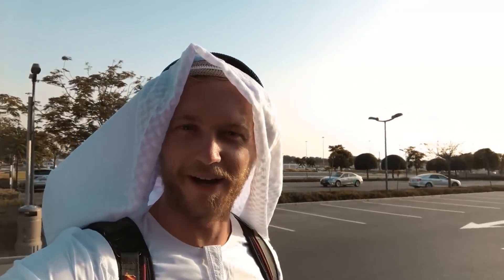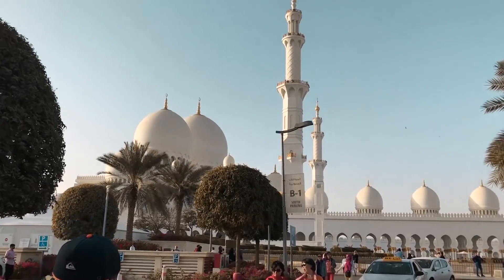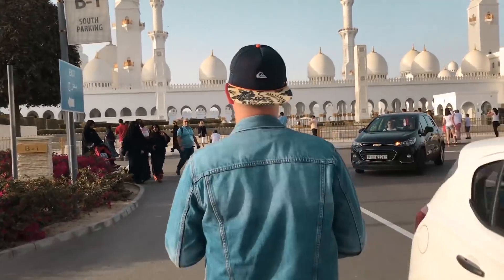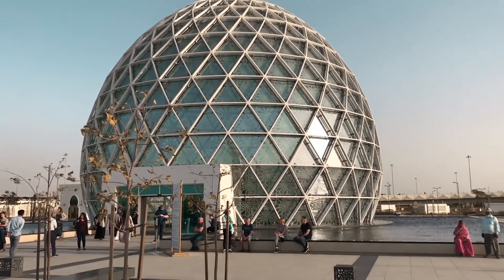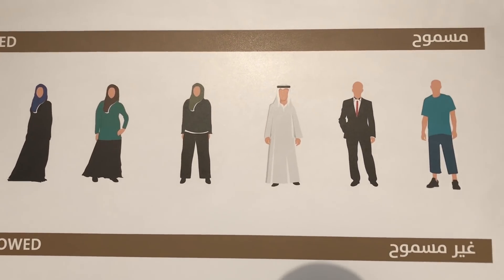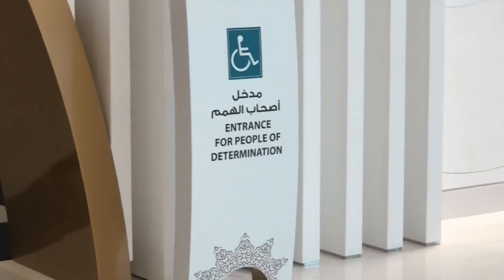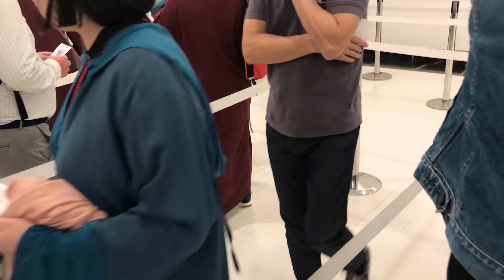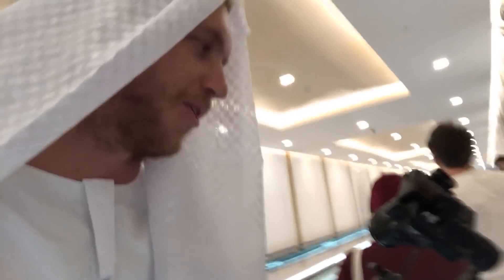Shooting at Grand Mosque: How to get the best IG Photos in Abu Dhabi